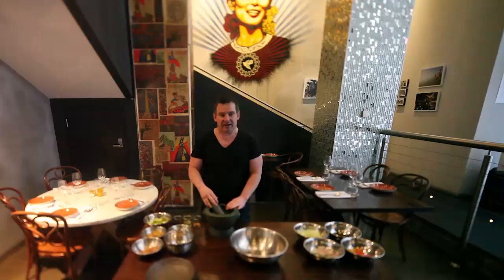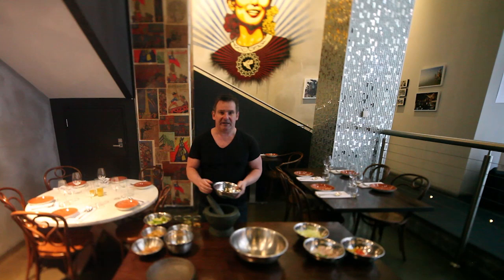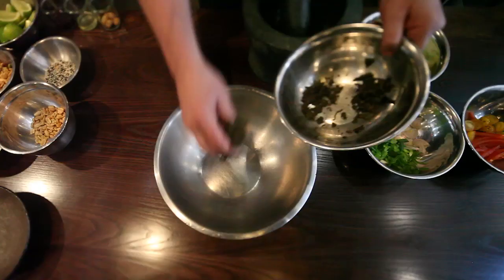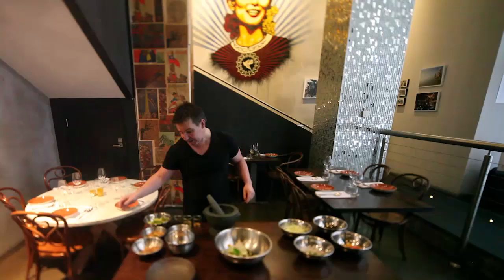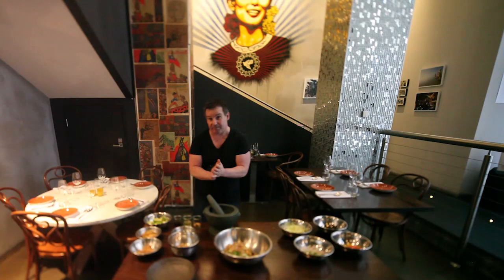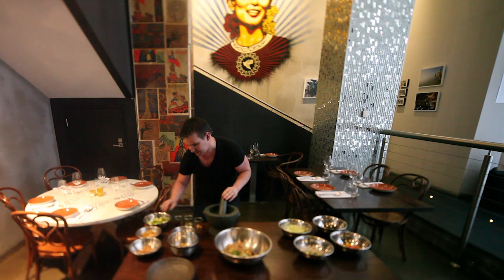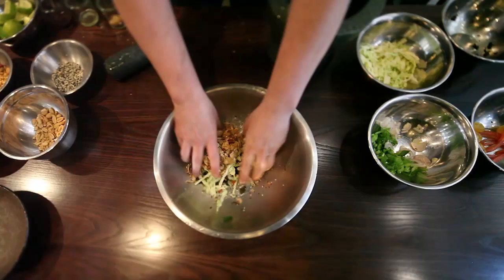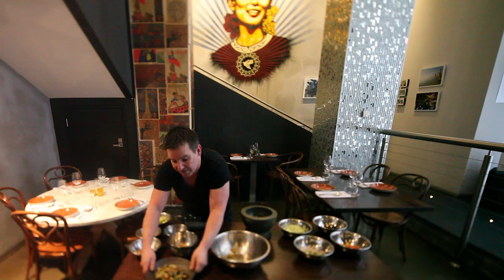How to make a Pickled Tea Leaf Salad with John McLeay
Executive Chef, John McLeay is at Burma Lane today to show how to create a simple Burmese dish! The Pickled Tea Leaf Salad!